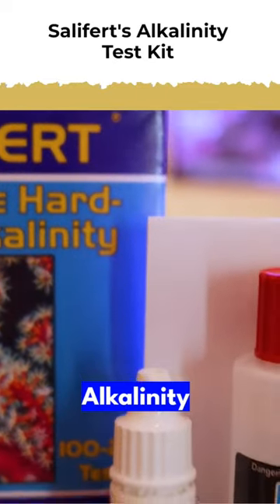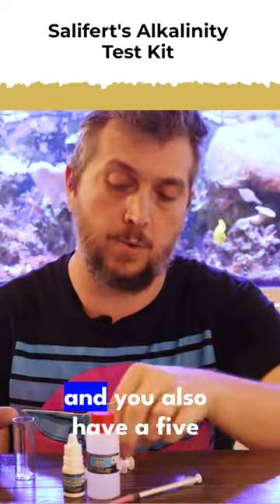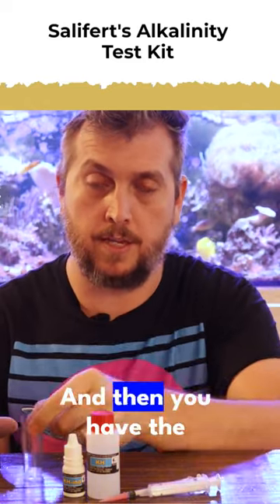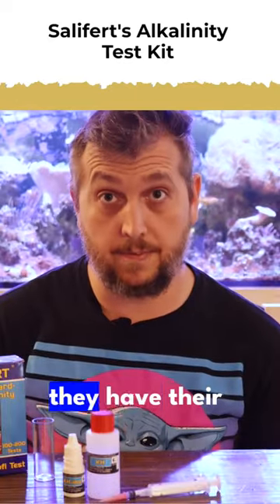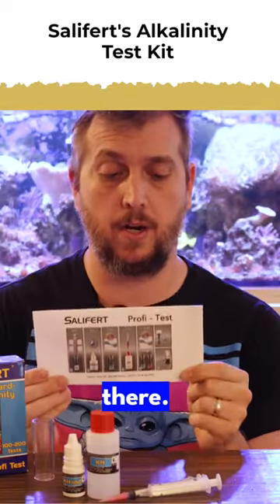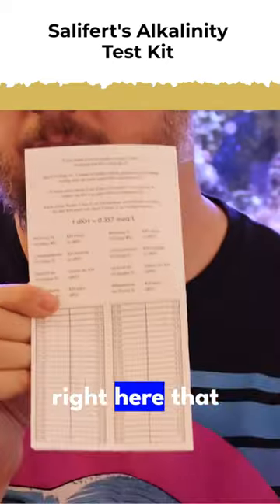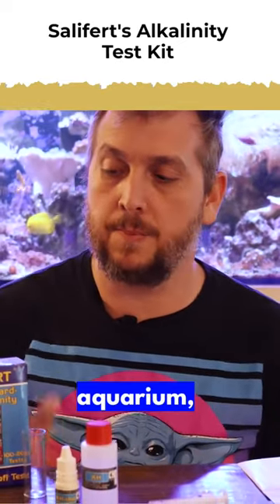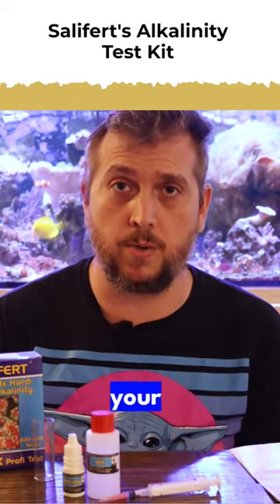Important For Your Reef Tank! So Easy To Test With...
Salifert's Alkalinity test are really easy to use. Alkalinity is so Important to test for in your reef aquarium. How to use the Salifert Alkalinity test!  It's the easiest aquarium test to do.